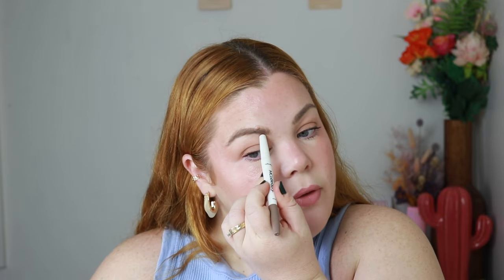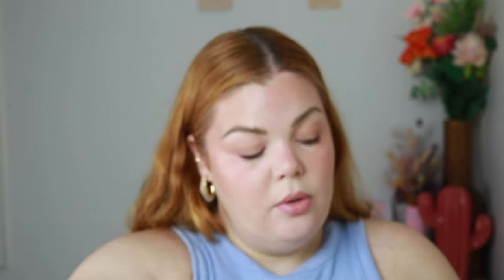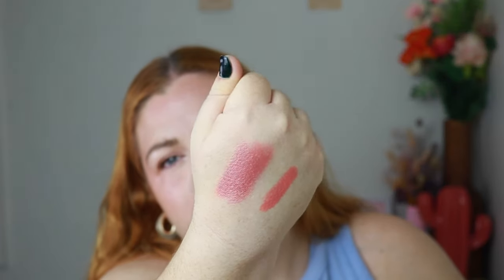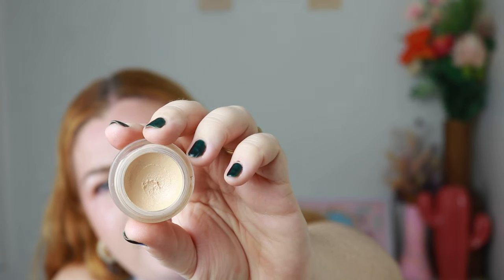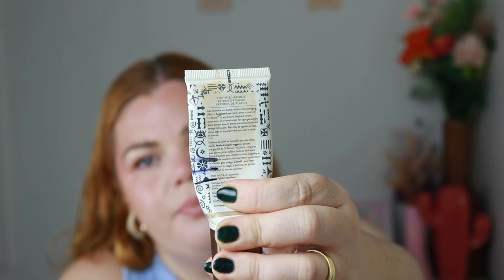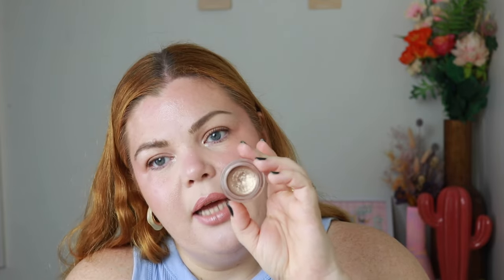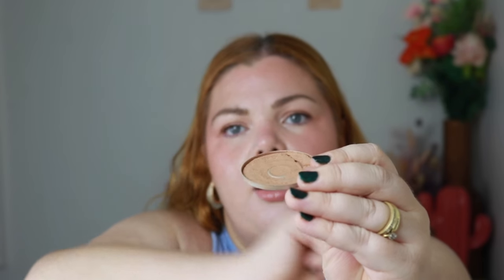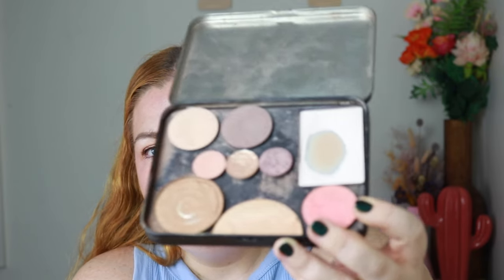Project Pan Update 2 for March 2024!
Welcome to my project pan 2024

Products Currently Panning:
Models Prefer Finishing Veil
MCO Beauty Brow Highlighter Pen
Kind Collective Brow Gel
Sigma Eye Base in Persuasion
Charlotte Tilbury Lipliner in Pillow Talk
Nars Lip Pigment in Starwoman
Tomr Ford Shine Lipstick in Bare
Ulta 3 Blush Sculpt Stick
Milk Bronzing Stick
RMS Uncoverup Concealer in 00
Drunk Elephant D-Bronzi Drops
Glowish Skin Tint
Maybelline Perfector 4in1
Kaleidos Contour Palette
Laura Mercier under eye corrector
Revlon Colourstay Creme Shadow in Caramel
BareMinerals Blush in Bllurred Buff
Stilla Eyeliner in Moray
Nars Velvet Powder in Snow
Physicians Formula Butter Bronzer
Too Faced Highlighter in Angel
Chantecaille Blush in Emotion
Chantecaille shadows in Sesame and Corriander
Colourpop Eyeshadows- unknown names
Hourglass lipstick
Dedcool Discovery set
By Beauty Bay Primer Spray

Finished:
Becca Under eye Corrector
Colourpop Just a Tint in Island Time
Nars Orgasm Highlighter
ABH Contour Powder
Ellis Brooklyn Vanilla Milk
Mac Fix +